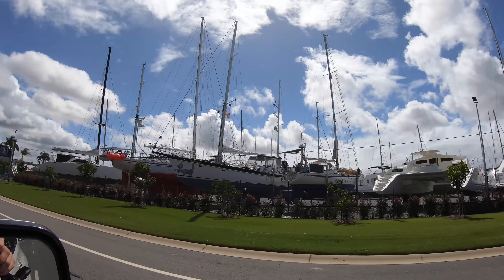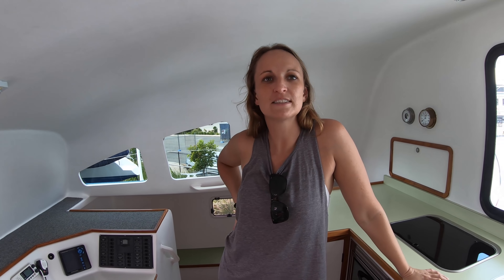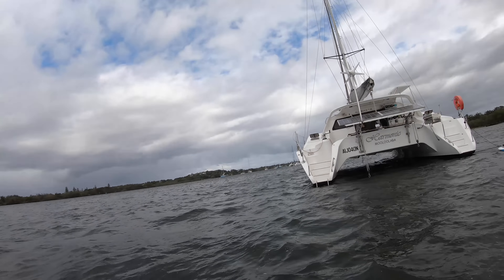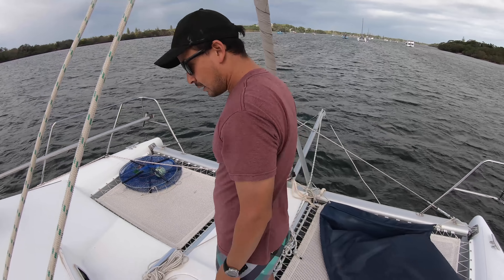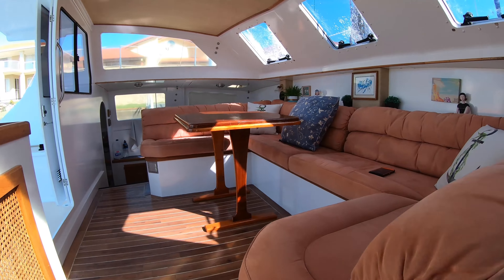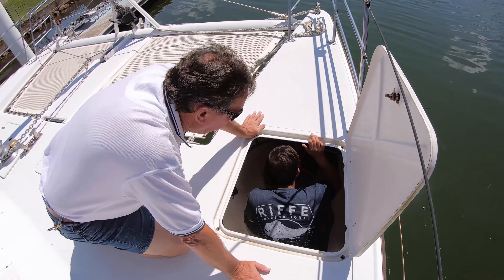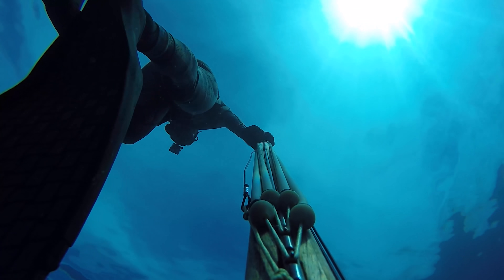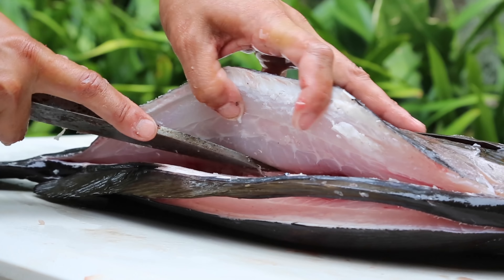Australian Sailboat Shopping with a side of Spearfishing on the Great Barrier Reef Ep.1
After a decade of dreaming it’s time to hit the road in search for our first sailboat, we head to Queensland where we find a number of Catamarans. Overwhelmed by all our options we take a break for a bit of spearfishing on the Great Barrier Reef to clear our heads.

If you enjoyed this episode then please help our channel grow, tell us what YOU want to see! This really helps us get out videos out there!

We absolutely love sharing our adventures with you and want to take the time to thank you so much for your support, each new subscriber motivates us to produce more and more content. A special thanks to all our Patrons that help fund our productions! It is because of you we can afford to document and share all of our adventures.

How does it all work? Not only does that help us afford to make more videos but we'll also throw in a little something extra depending on how much you have donated. You only donate when we make a video and you can set a max amount you want to give and or opt out at anytime.